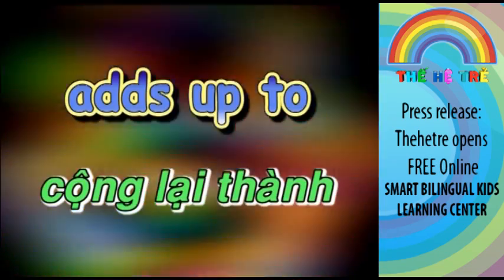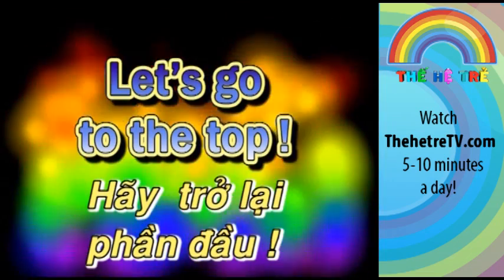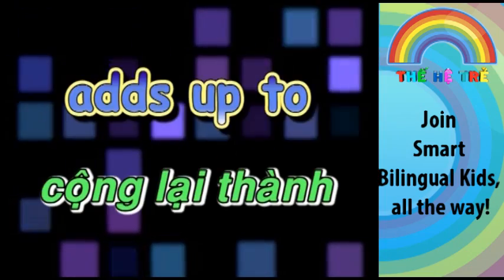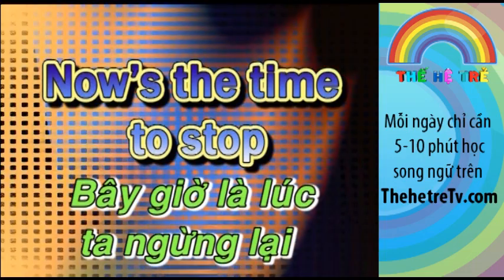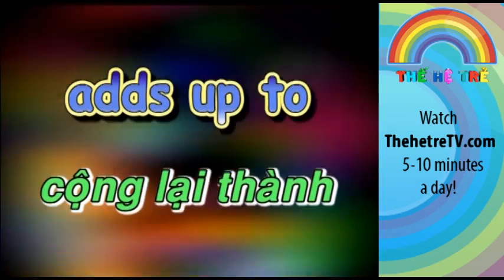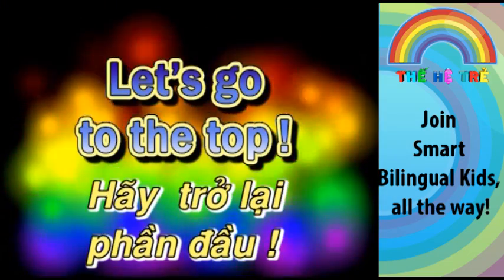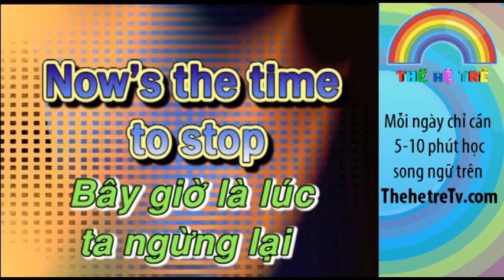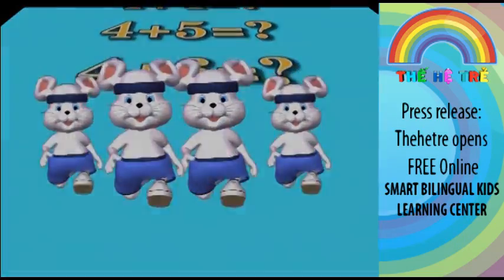TheHeTreTV.com - Math Addition Song - Helps you remember +4!